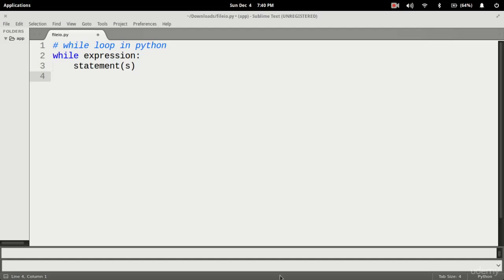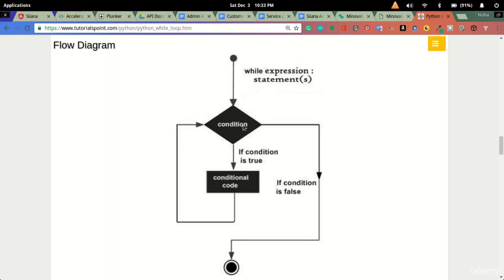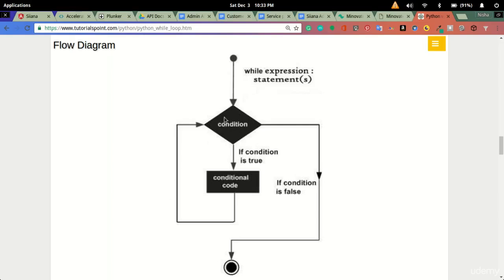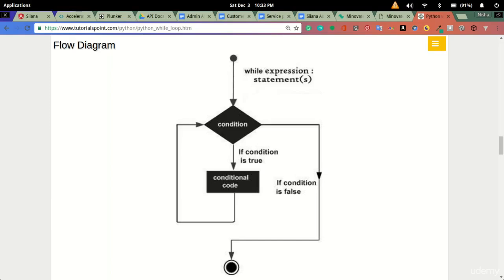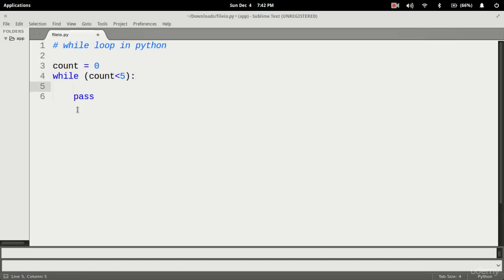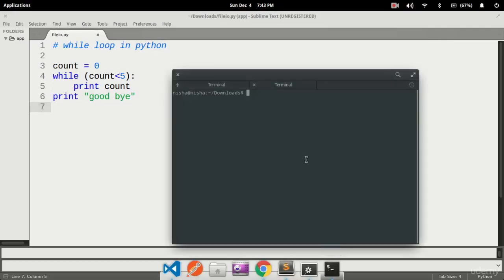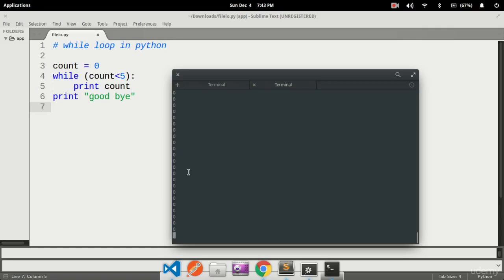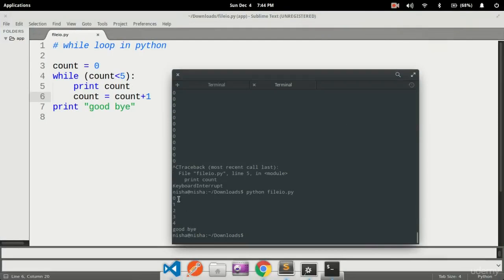Session 16 |The Python Programming Language | While Loop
Beginner to advanced python course

The Technical School is dedicated to making you learn the complete Python Programming Language.